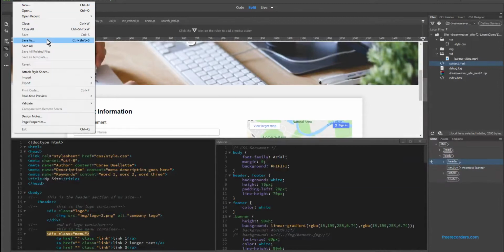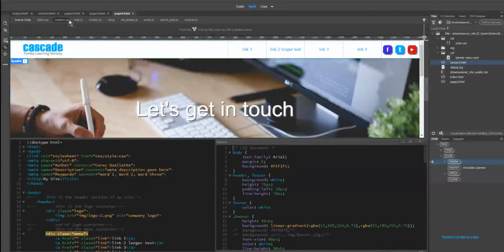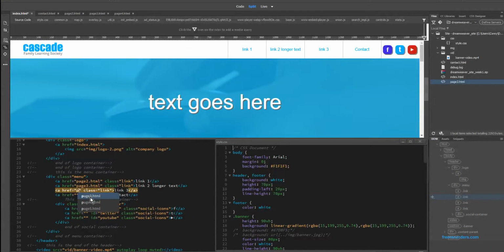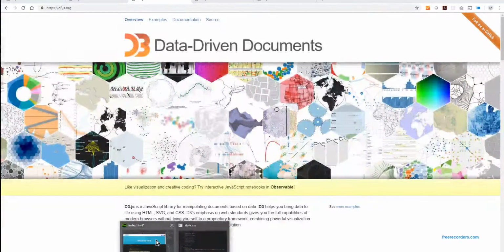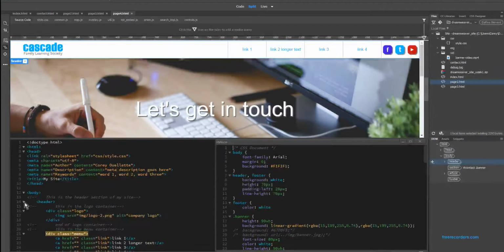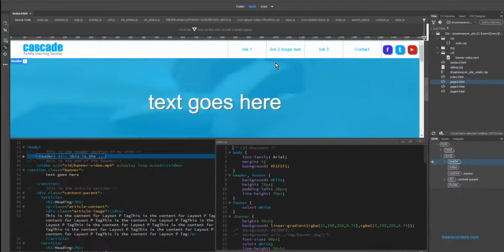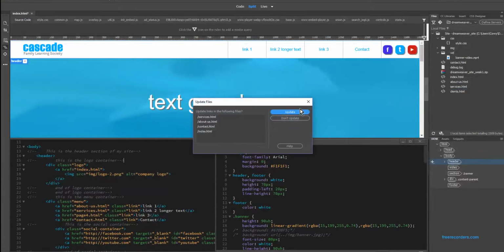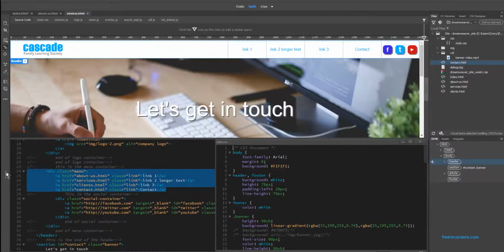Hyperlinking pages in Dreamweaver CC 2018